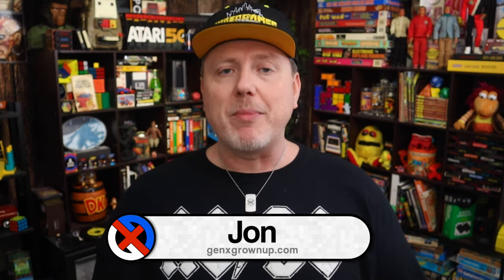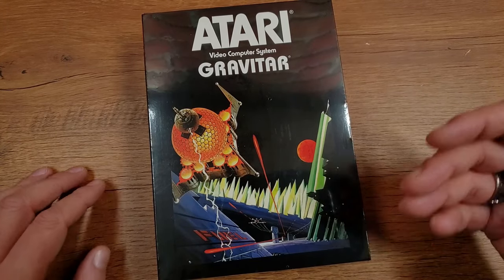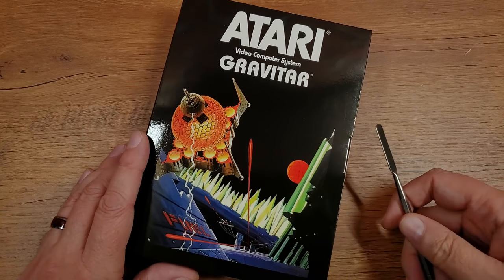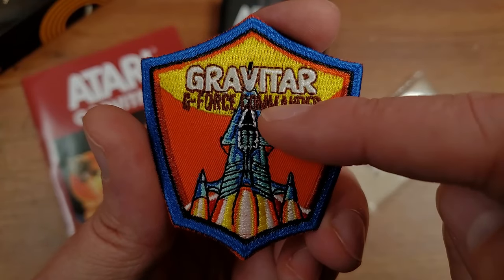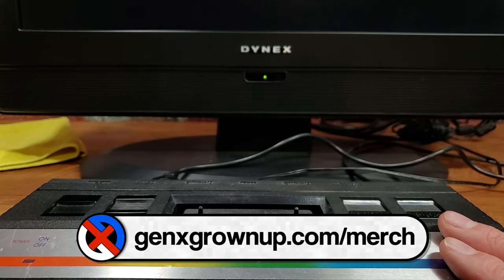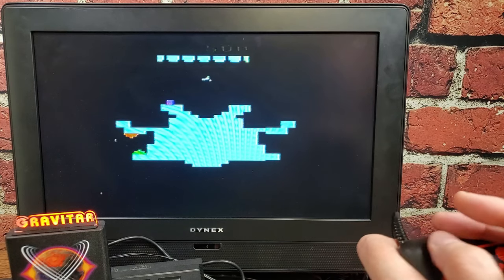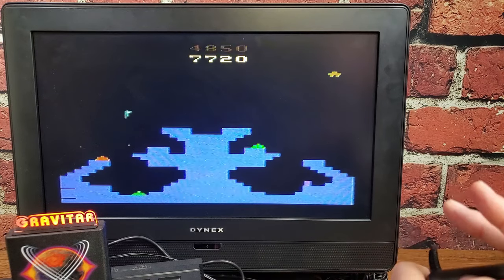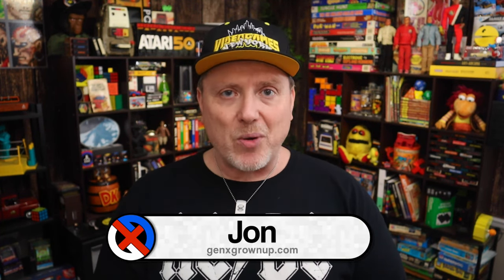Gravitar: Atari XP SOLD OUT Collectors' Series! - Atari VCS / 2600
Gravitar is a color vector graphics multidirectional shooter arcade video game released by Atari, Inc. in 1982. Using the same "rotate-and-thrust" controls as Asteroids and Space Duel, the game was known for its high level of difficulty. It was the first of over twenty games (including the 1983 Star Wars) Mike Hally designed and produced for Atari. The main programmer was Rich Adam and the cabinet art was designed by Brad Chaboya. Over 5,427 cabinets were produced. An Atari 2600 version by Dan Hitchens was published by Atari in 1983.

Come along for a tour of this tenth and final release of the Atari XP set of ten, Gravitar!

00:00 - Good News & Bad News
01:09 - AtariXP
01:50 - Gravitar Choice
02:52 - Unboxing
06:00 - Contents
08:48 - Fire it Up!